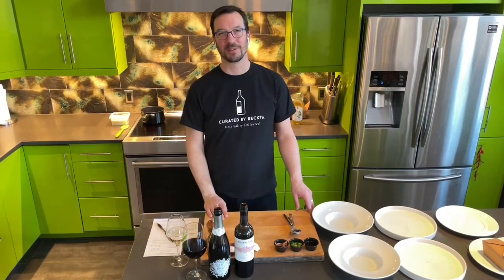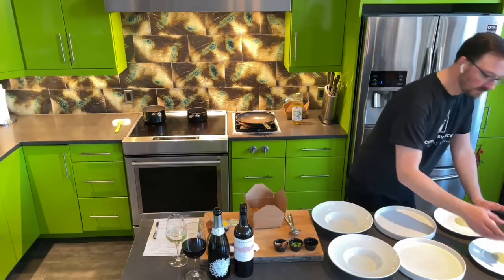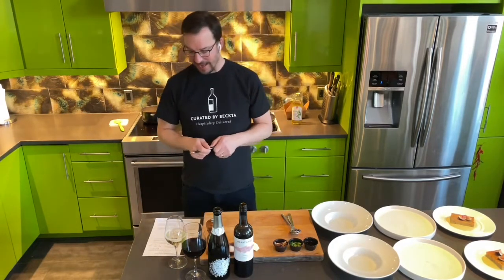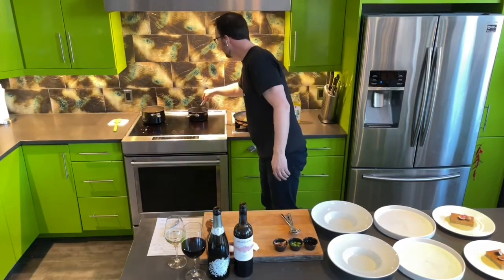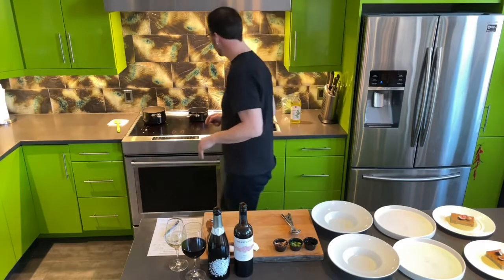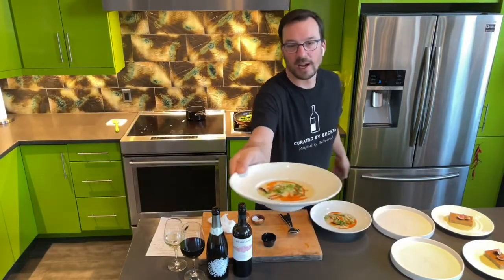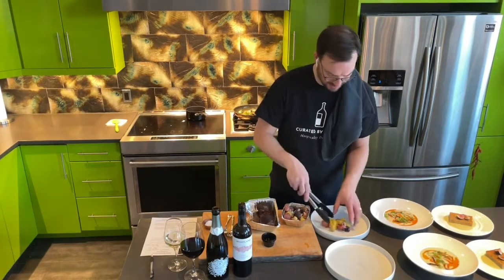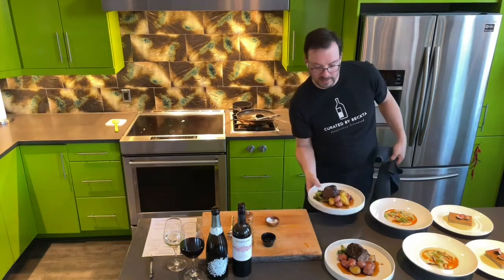Meal Kit #92 March 16-19